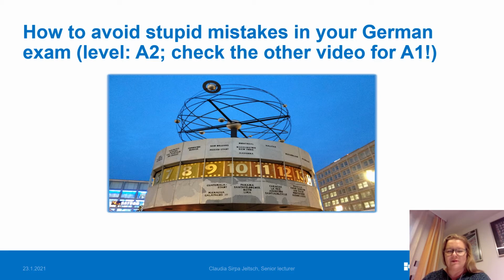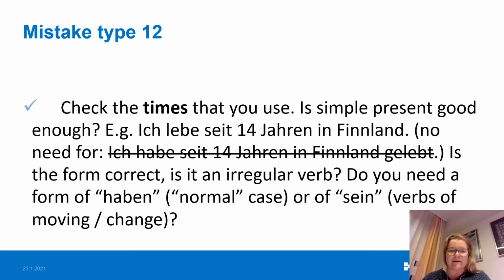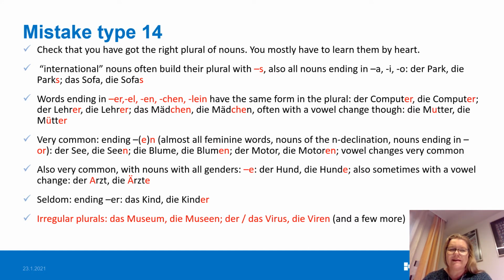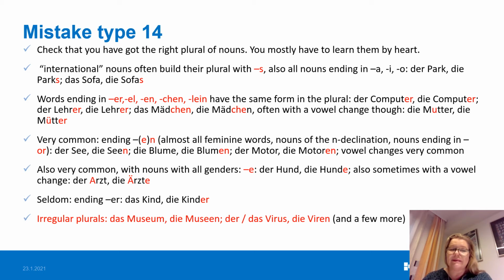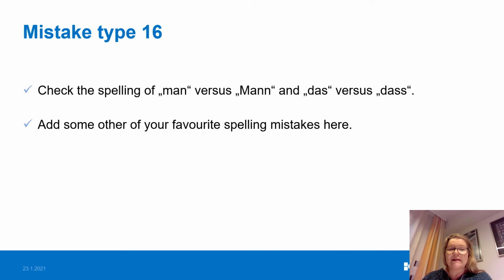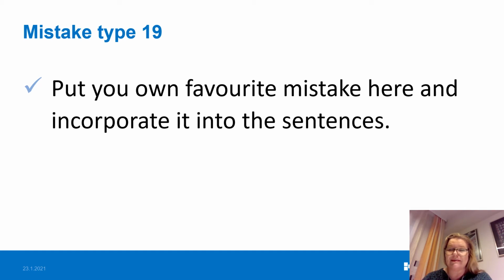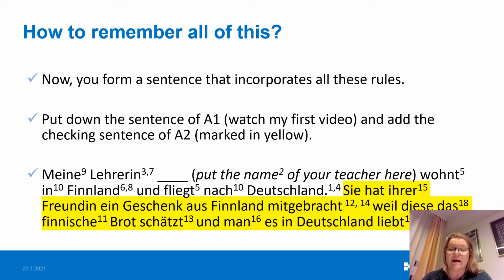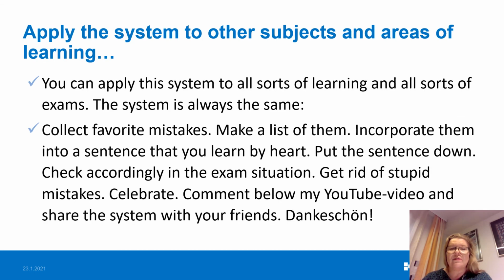How to avoid stupid mistakes in German A2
If you are a beginner, start with my first video If you start with German 2 and / or you want to reach level A2, then check this video. In both of the videos I explain how to apply a system that will help you to avoid stupid mistakes. In a lot of cases those stupid mistakes make all the difference between passing or not passing the exam. Plus: once you have learnt this system, you can apply it also to other subjects, not only German.